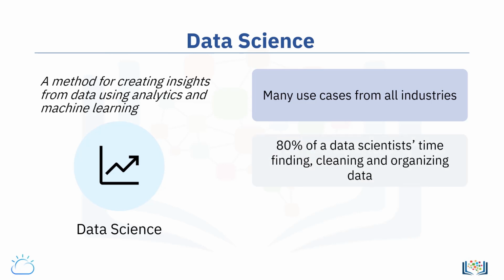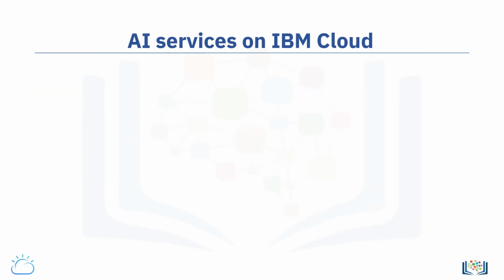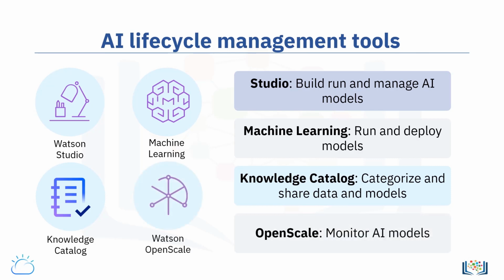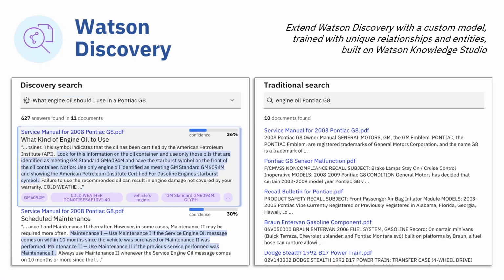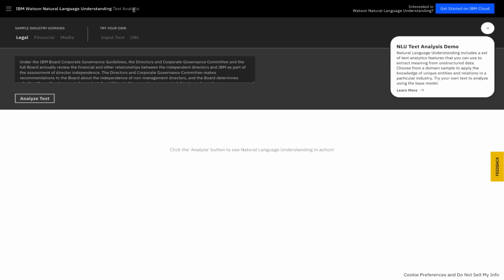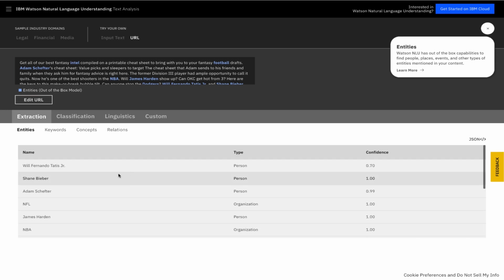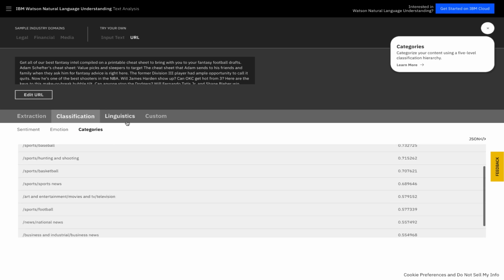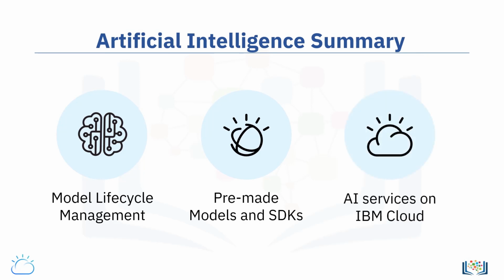CFS 2 4 4 Artificial Intelligence